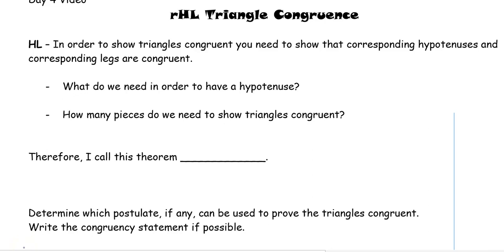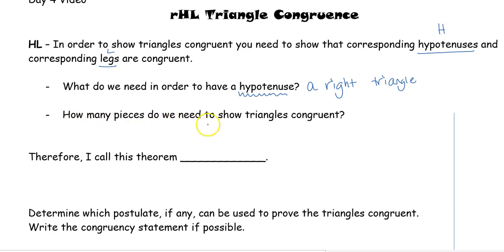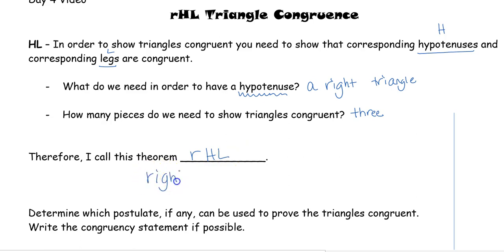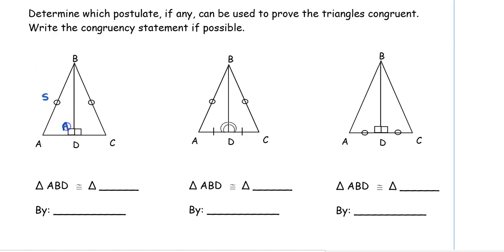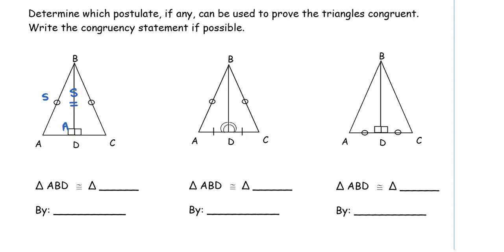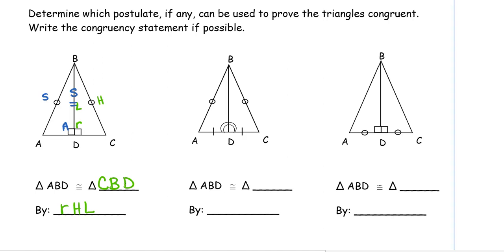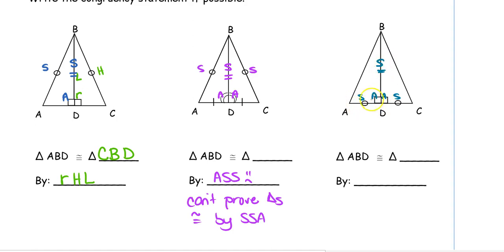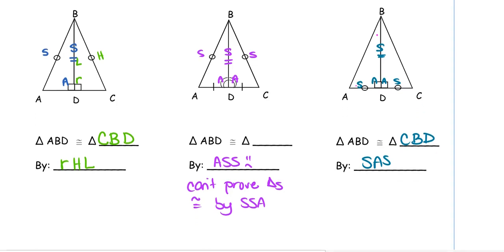rHL Triangle Congruency